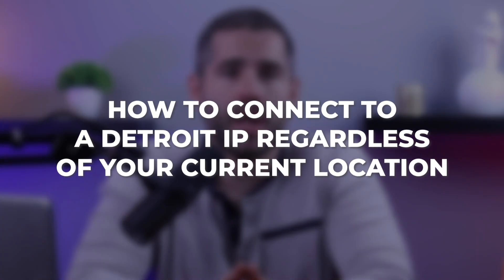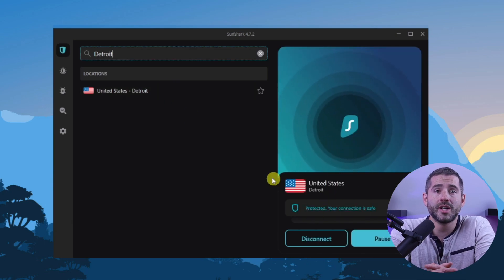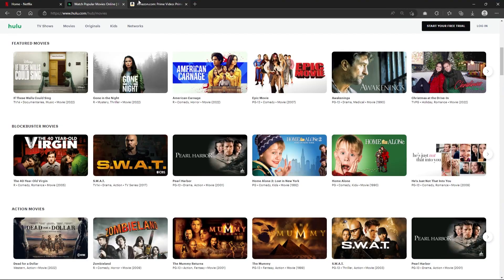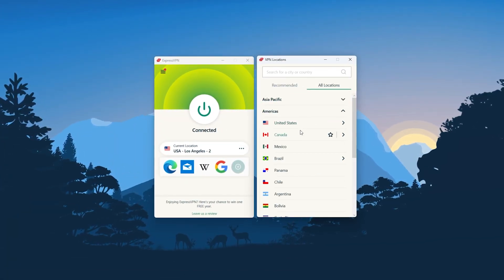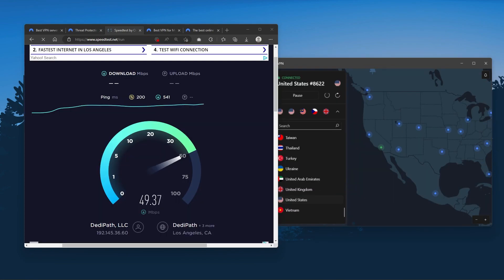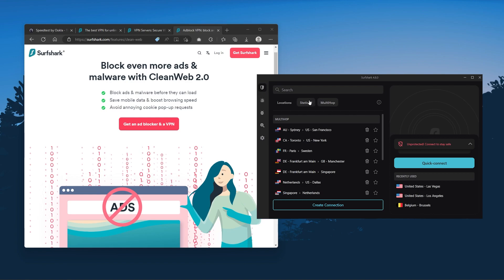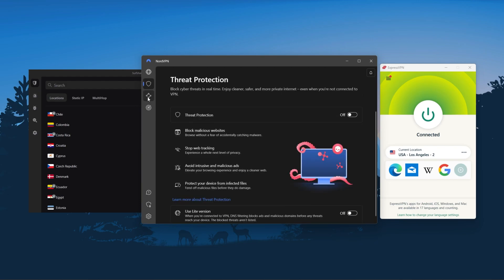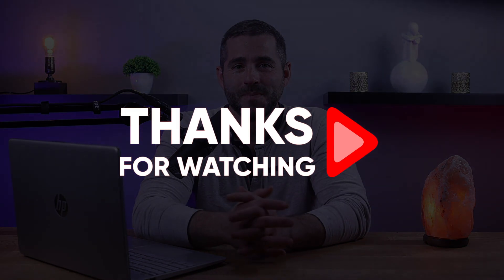How to Get a Detroit IP Address From Anywhere - Best Detroit VPN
How to Get a Detroit IP Address From Anywhere - Best Detroit VPN. Get the best connection to Detroit with step-by-step instructions and helpful tips.

Hi everyone, I'm Aten and in this tutorial, I'm going to guide you through the quickest and most convenient way to change your IP address using a VPN, which only takes a matter of seconds. So let's get straight into how to connect to an Azerbaijan IP regardless of your current location. In this video, I'll be demonstrating using surf shark as it's widely considered the top VPN available in the market, and my personal favorite. Later in this video, I'll also discuss the top three VPNs and which one may be most suitable for your needs, so you can make an educated and informed decision. First download the VPN. As mentioned, I'm using surf shark the installation process is really quick. Once done, launch the software and login using your credentials. Now you're ready to change your IP address. And in order to do that you need to connect to a VPN server surf shark has servers in 100 countries. And while it has all the essentials like Express ignored, it's not quite as fast as those two. And it's perfect for those that are privacy conscious and are looking for the best VPN overall. Now Nord VPN is a well rounded, high performance VPN that offers a lot of value for the money and is the ideal choice for those looking for bonus features that can be useful in a variety of ways besides base VPN phone Shen's features such as strong encryption, secure torrenting and working with streaming services. And surf shark is truly the best budget VPN that gets the job done without sacrificing any of the necessary security features that you usually get with more expensive VPNs. And as an added bonus, you get to share it around with as many of your friends and family as you like, which is a great plus. So that's it for this video. Again, if you're interested in any of these VPNs you'll find links to pricing and discounts as well as full reviews in the description down below. And feel free to comment down below if you have any questions as I love getting to interact with the guys and like and subscribe if you found this video to be helpful, or you'd like to stay up to date with future videos.

Hope you enjoyed my How to Get a Detroit IP Address From Anywhere - Best Detroit VPN Video.